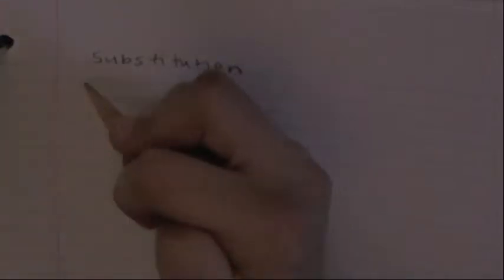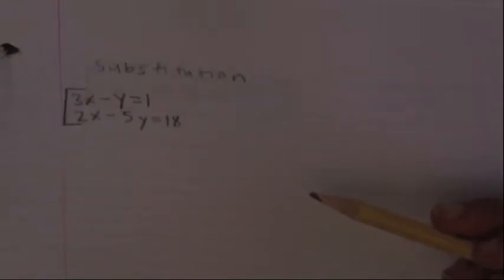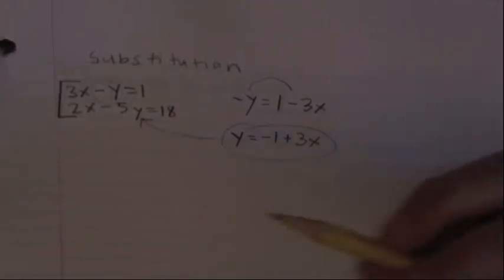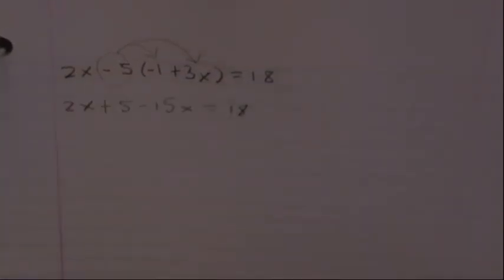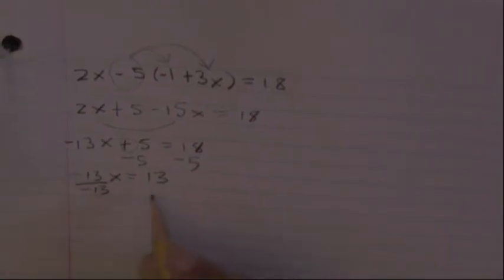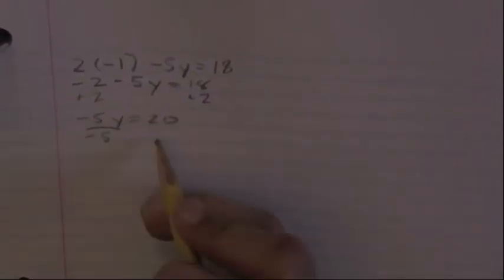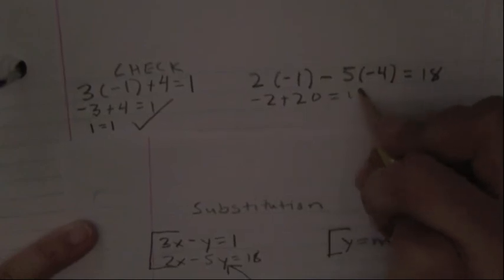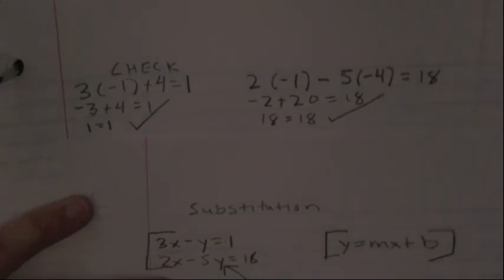Substitution Tutorial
how to solve systems of equations using substitution